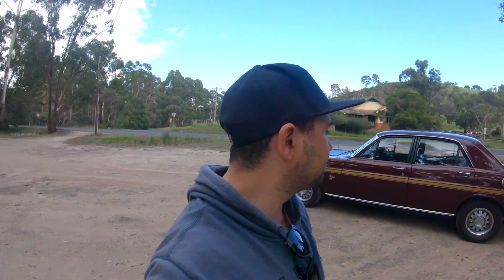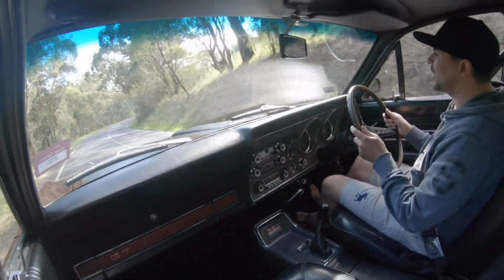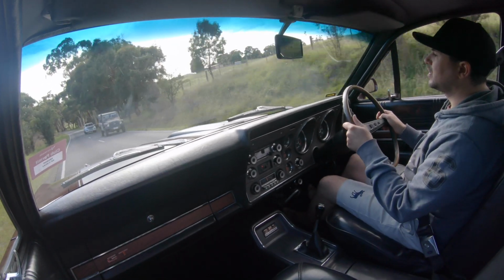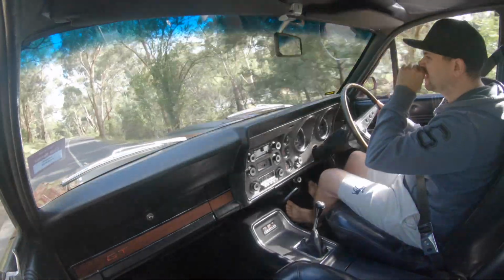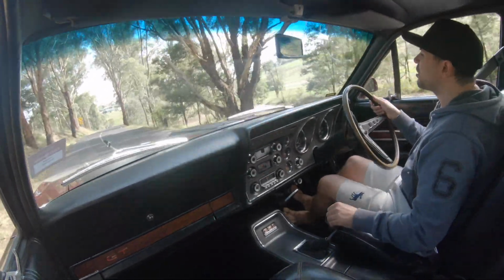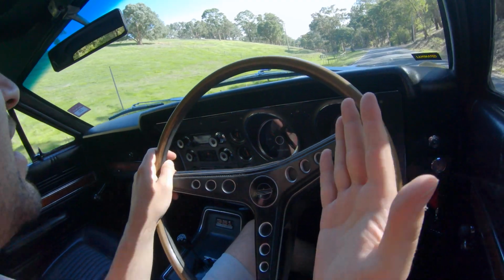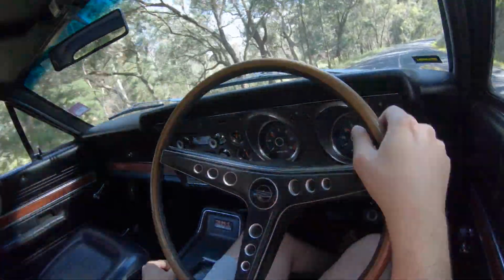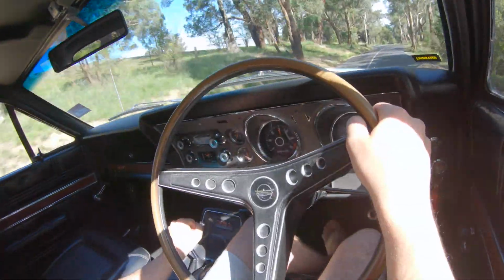Driven - Ford Falcon XW GT 351 Windsor V8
G'day everyone - Today (which was way back in March) I took the XW GT out for a spin. Unlike my car, this has a pretty standard 351 Windsor V8 in it matched to the clunky old top loader gearbox.
I must say, even though this was well down on power compared to my Cleveland powered XW Fairmont, It drove beautifully - AND is a much nicer place to sit with its immaculate seats/dash/steering wheel.

Intro (0:00)
Passenger View (0:27)
Exhaust Sound (4:49)
Drivers View (5:57)

Hi, I'm Marc and this is Meatball Garage! Keep up with all the tinkering and maintenance on my Hyundai i30 (Hyundai Elantra) Holden VE Calais V8 (Pontiac G8 or Chevy SS) And my 1970 Ford XW Fairmont 351 Cleveland V8.